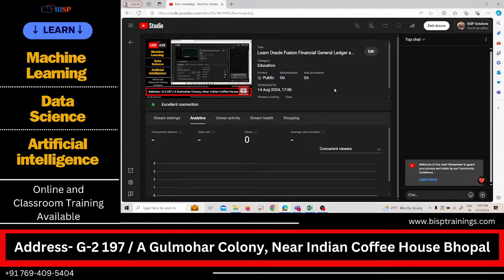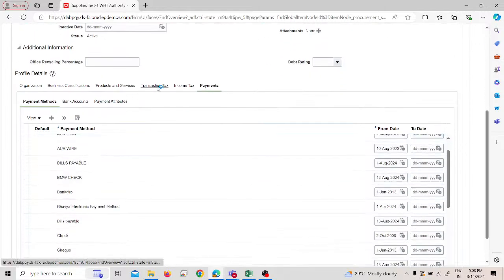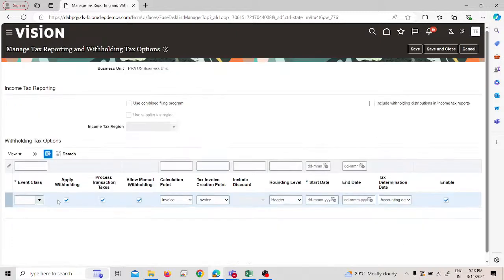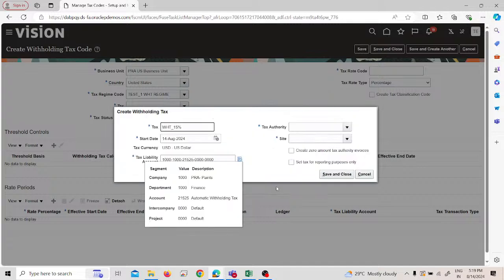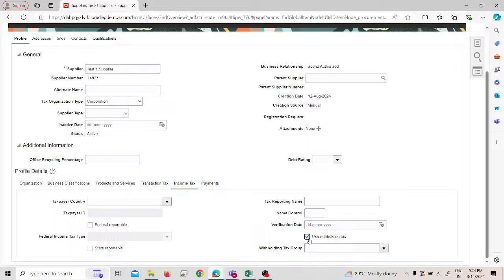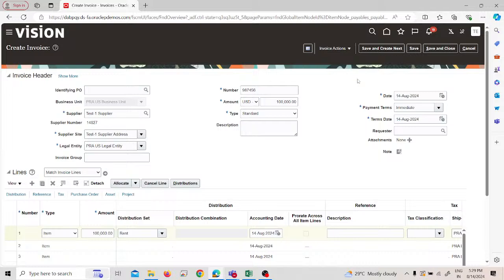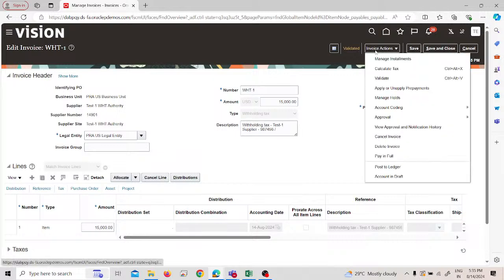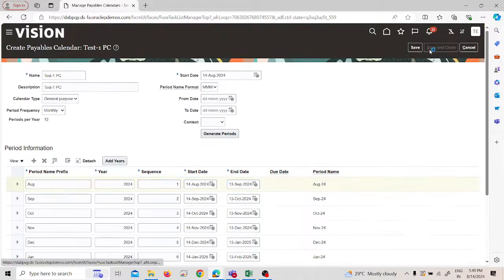Learn Oracle Fusion Financial General Ledger and Account Payable